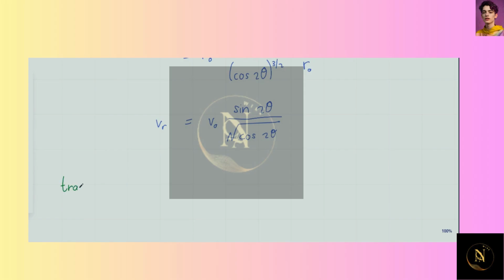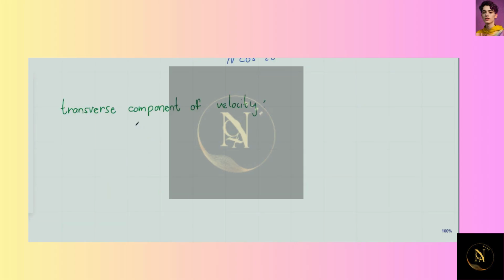A particle of mass is projected from point with an initial velocity perpendicular to line and mov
A particle of mass is projected from point with an initial velocity perpendicular to line and moves under a central force dinected away from the center of force Knowing that the particle follows a path defined by the equation and using express the radial and transverse components of the velocity of the purticle as functions of